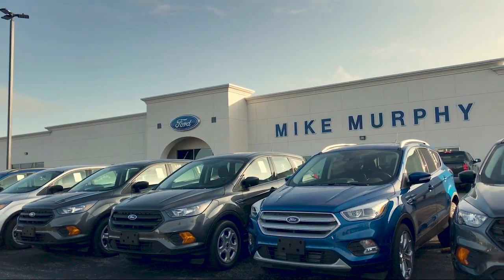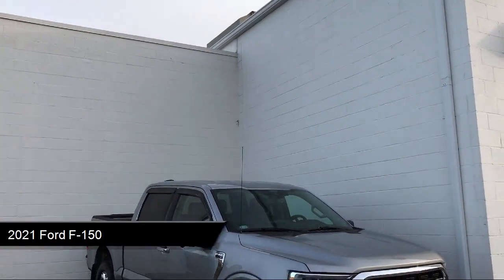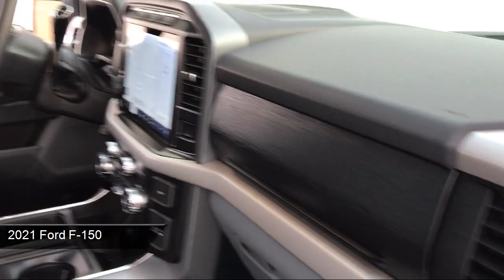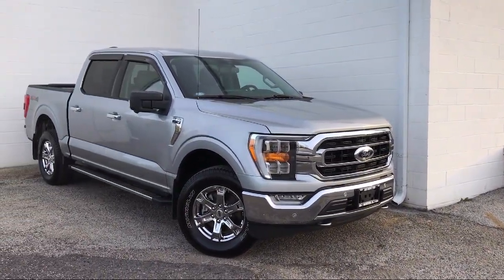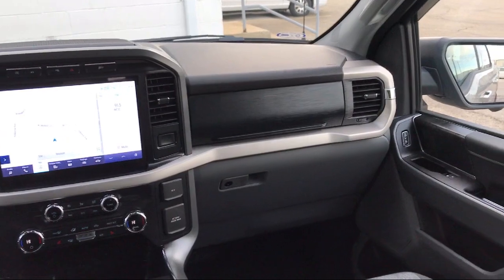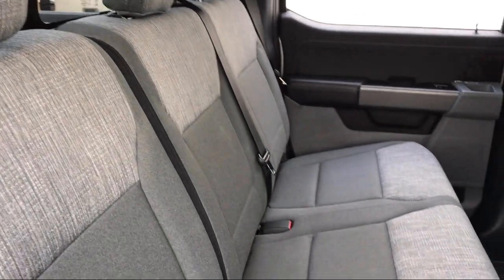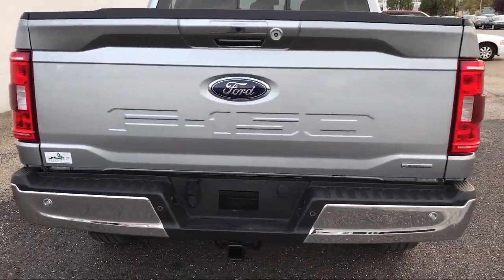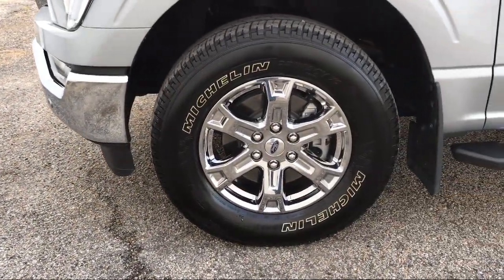2021 Ford F-150 XLT 4WD SuperCrew 5.5' Box Morton Peoria Bloomington Pekin Washington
2021 Ford F-150 XLT 4WD SuperCrew 5.5' Box Stock Number: KD07280 Vin:1FTEW1EP6MKD07280.